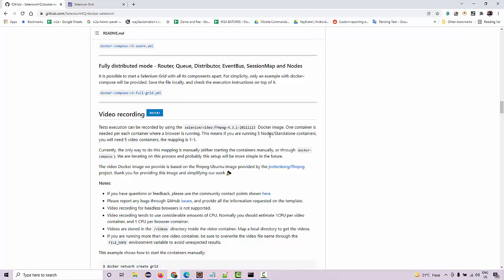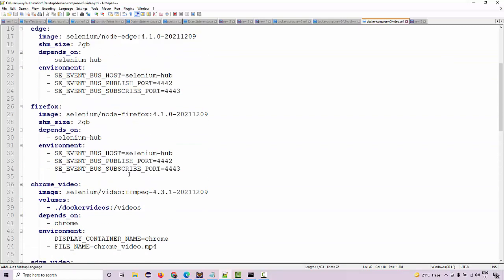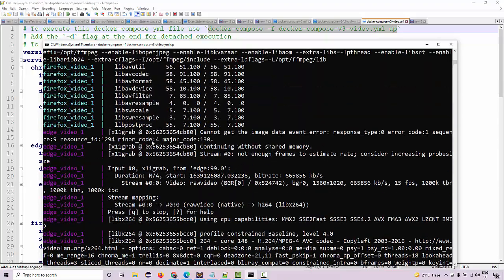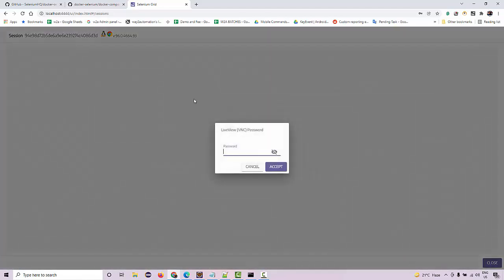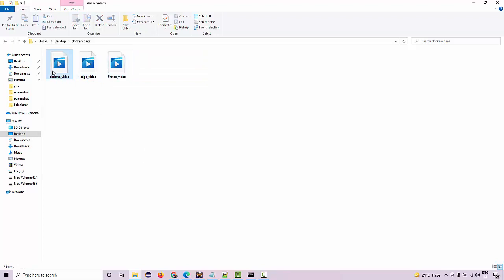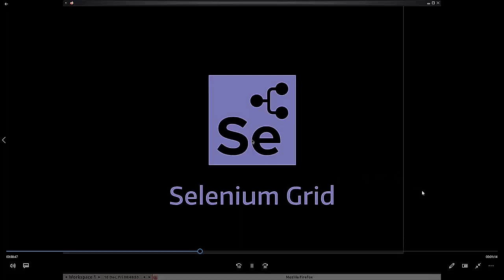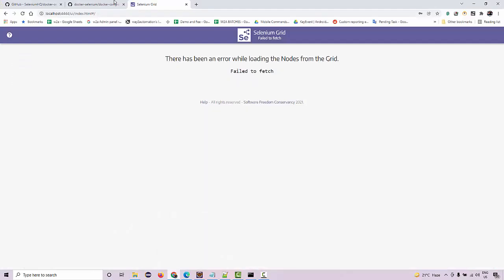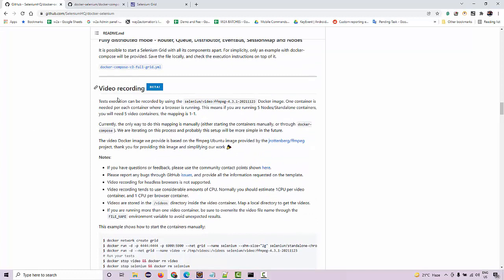Selenium Grid 4 - New Feature - Docker with video recording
Selenium Grid 4 - New Feature  - Docker with video recording. Unlock the Full course: